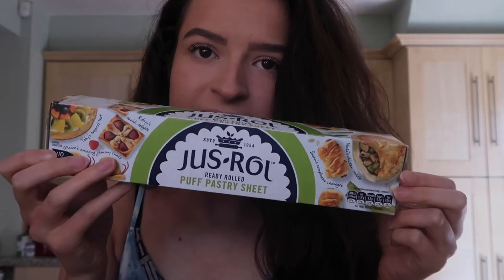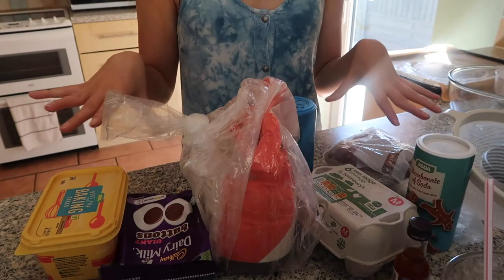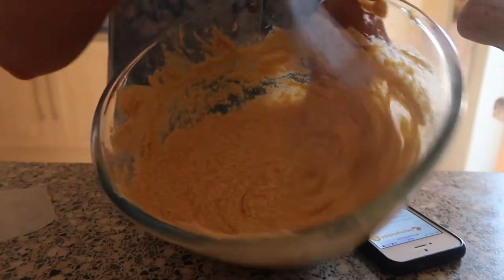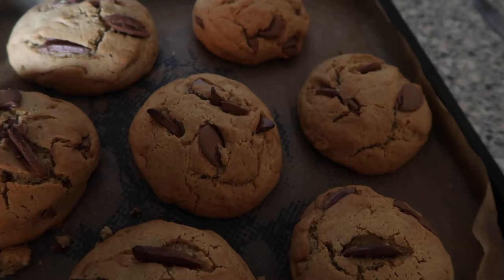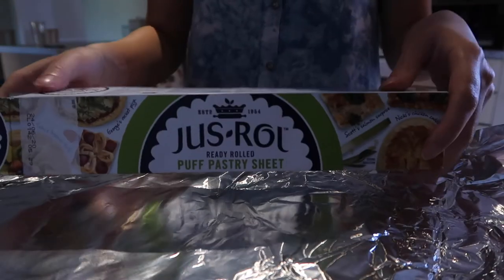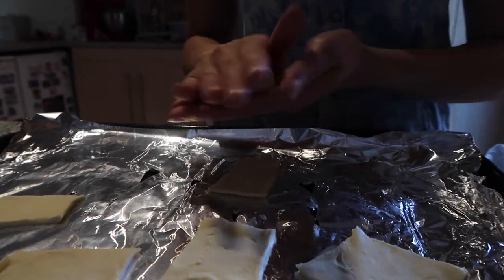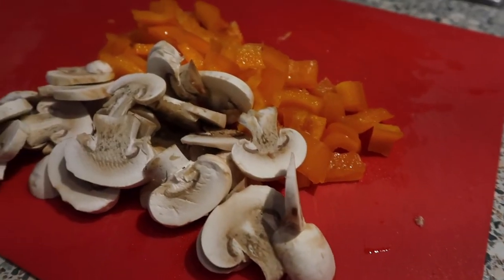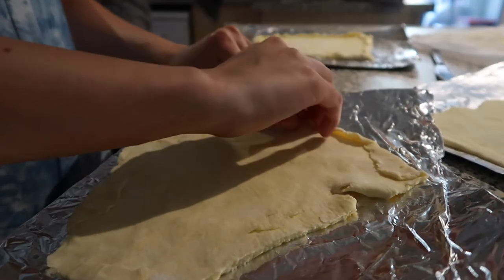I MADE MY OWN PIZZA TAKEAWAY! | Fakeaway Friday #3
Here's the ingredients list & recipe I used for the Domino's cookies